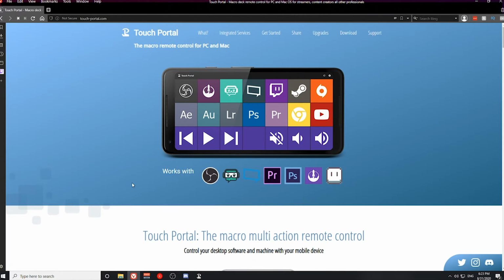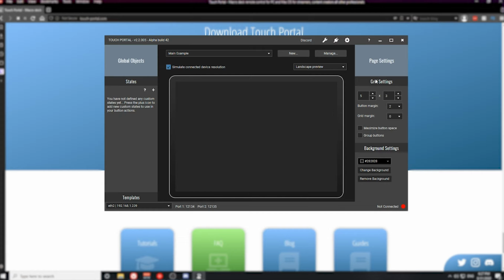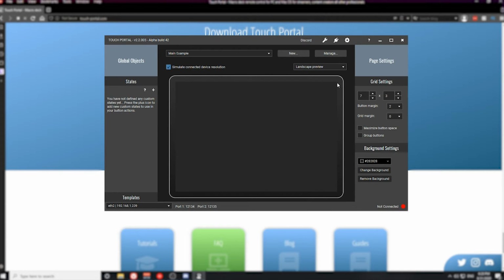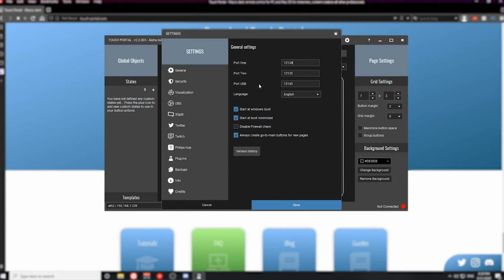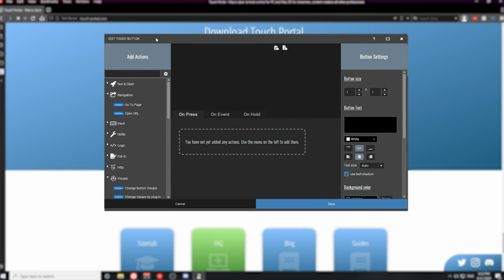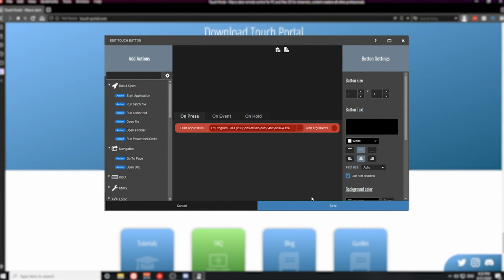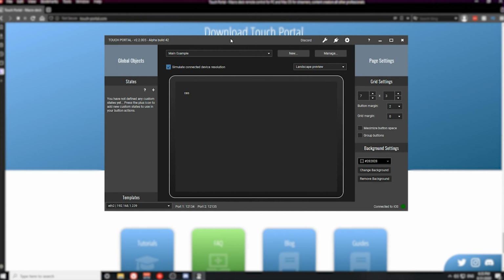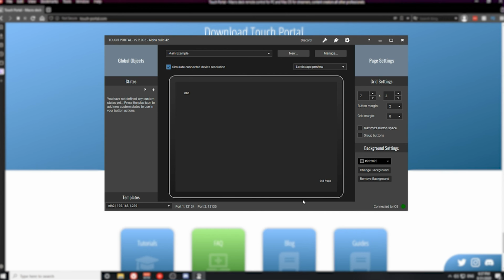[Beginner Guide] How-To Install & Setup Your First Pages on Touch Portal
Learn how-to install and setup Touch Portal in this video. After setting up touch portal its important to know how-to setup your first and second page! This video will cover how to install touch portal, setup touch portal, and setup your first & second page on touch portal.